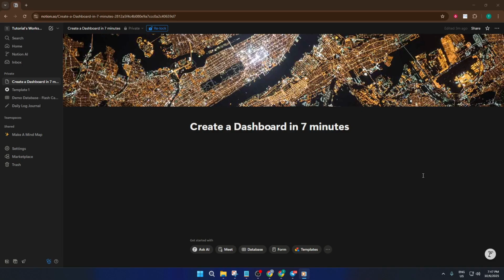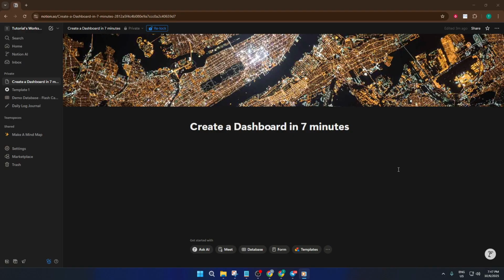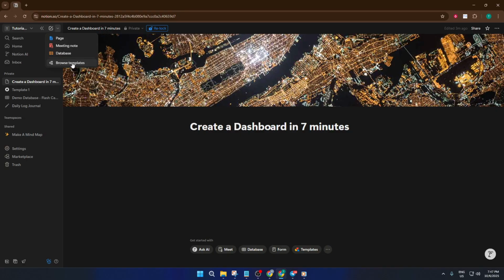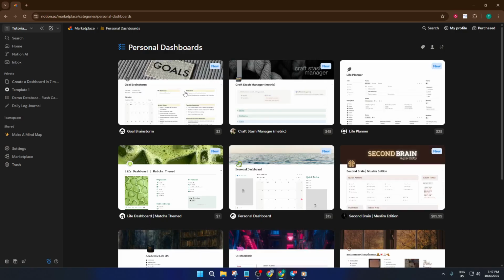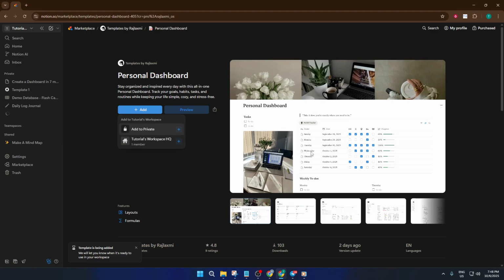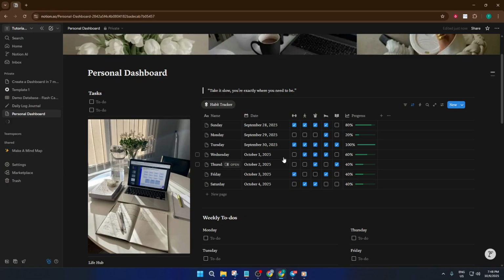How to Build a Dashboard in Notion (Best Method)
This clear, practical tutorial shows you how to build a dashboard in Notion. You’ll see the settings, tools, and steps that matter so you can complete the task without unnecessary guesswork. Notion menus can vary slightly by device, plan, and workspace configuration, so the walkthrough also explains what to look for if your screen appears different.

In this video, you'll learn how to:

✅ Plan the page, database, template, or block structure needed to build a dashboard in Notion